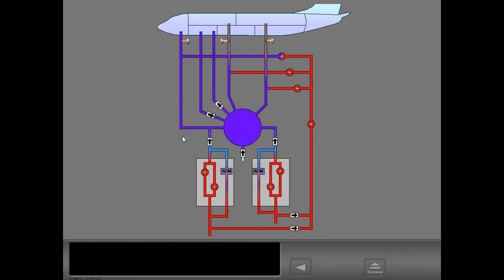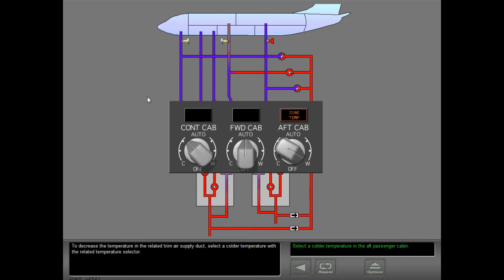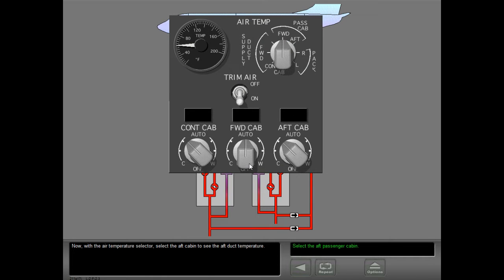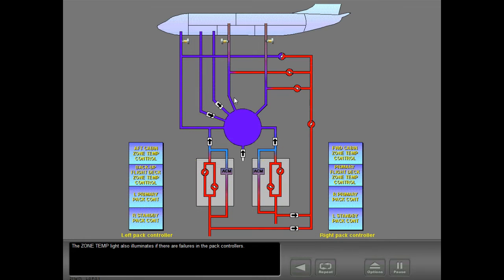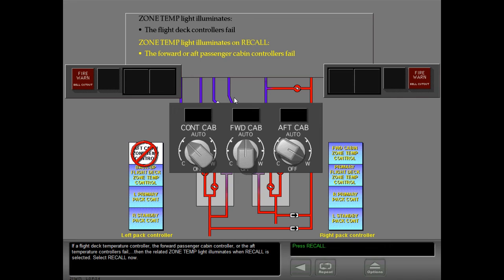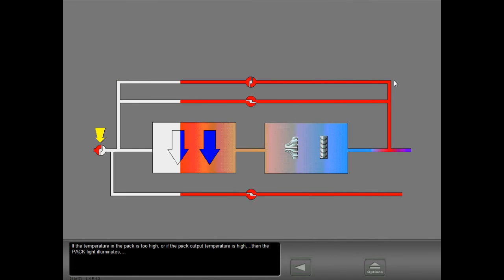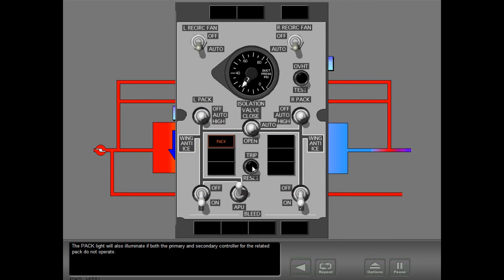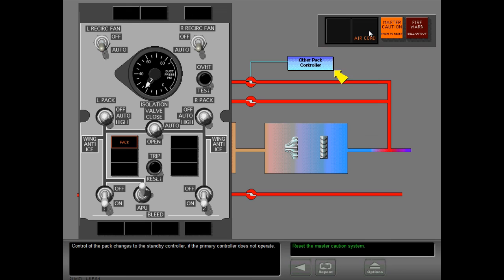#007 737NG Air Conditioning System - Non Normal Operation, Boeing 737 800NG CBT